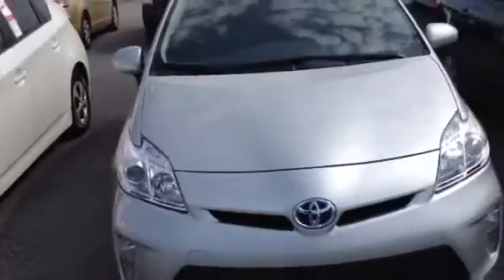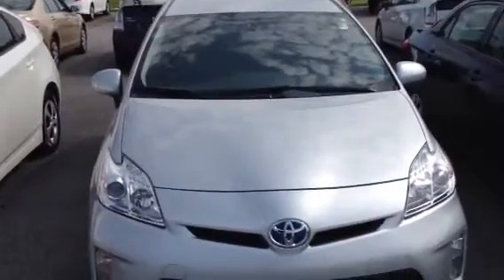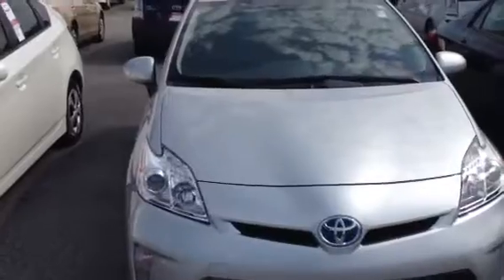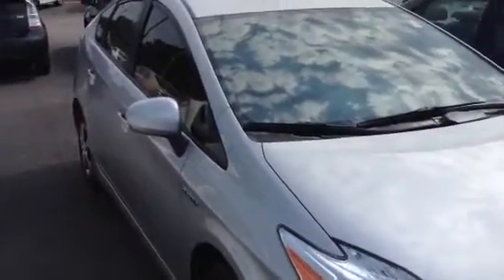2012 Prius 3 by Bobby Sabia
Lagrange Toyota new cars